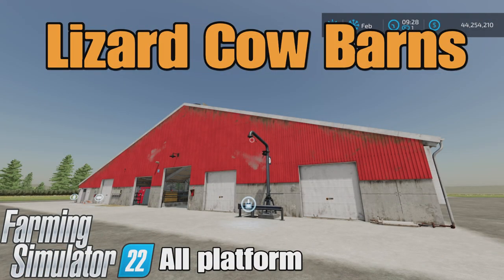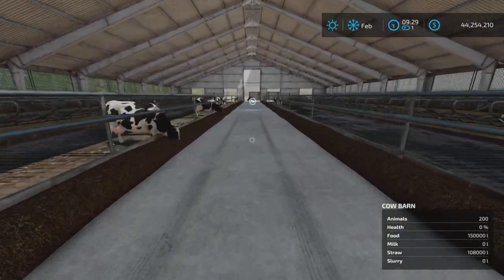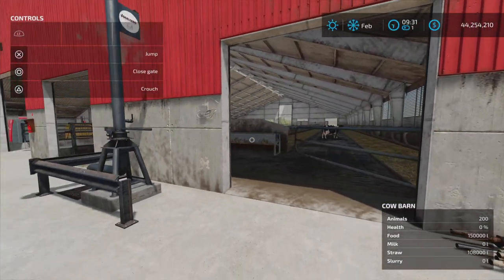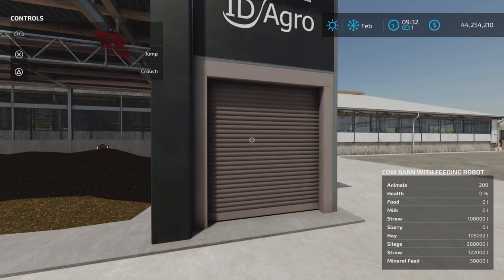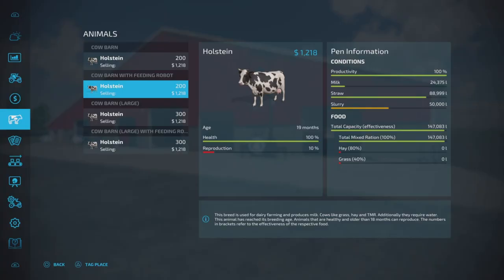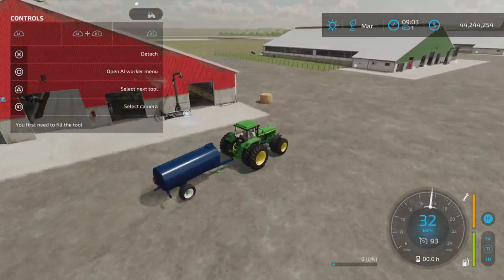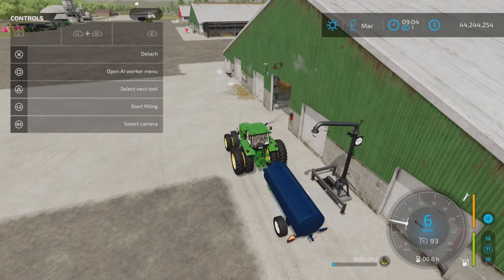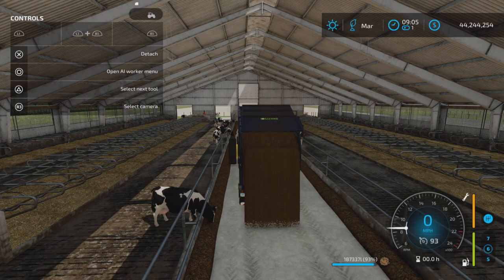Lizard Cow Barns / FS22 mod for all platforms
Lizard Cow Barns
By: MrHector